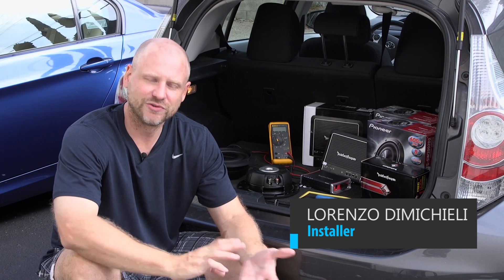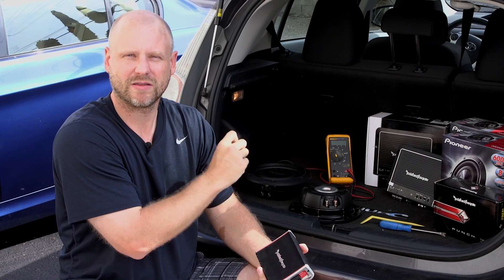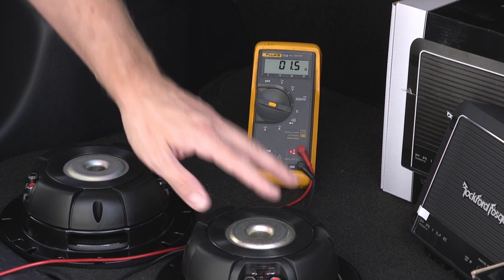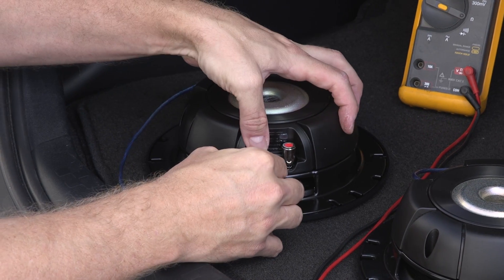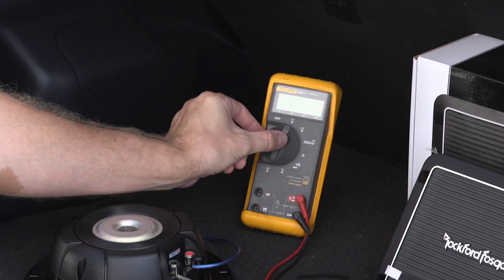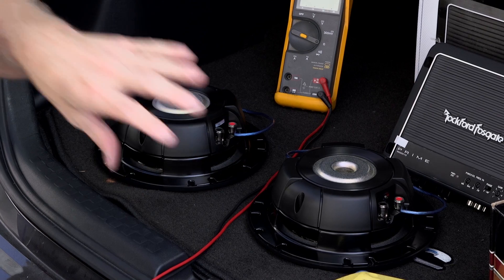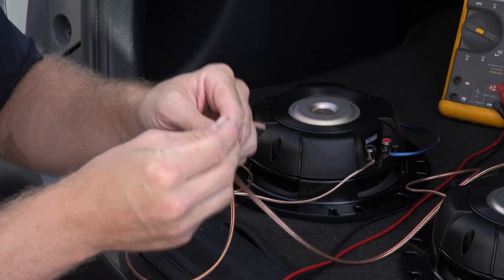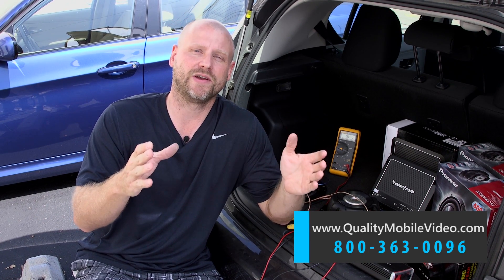Dual Voice Coil Subwoofer wiring - Dual 2 ohm coils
We show you how to wire two 8 inch subwoofers with dual 2 ohm voice coils to create an 8 ohm and 2 ohm load. We also show you how to check your subwoofer impedance.